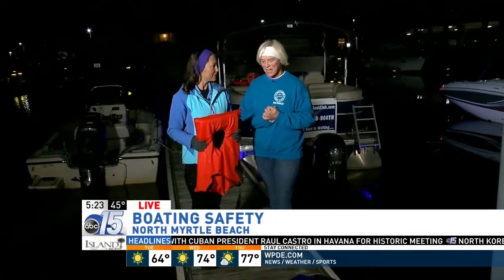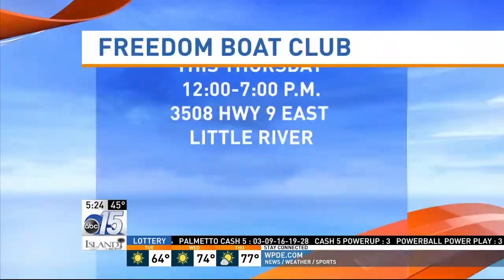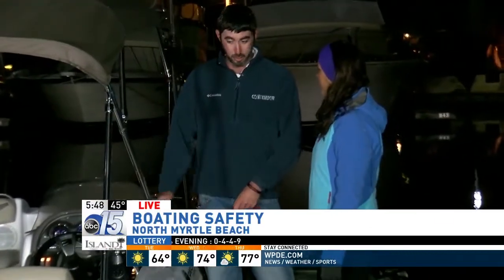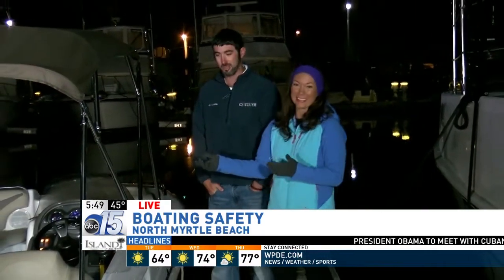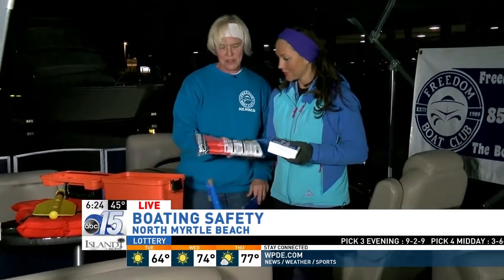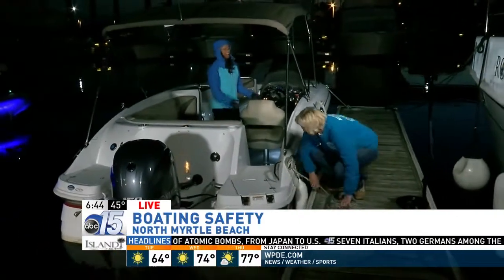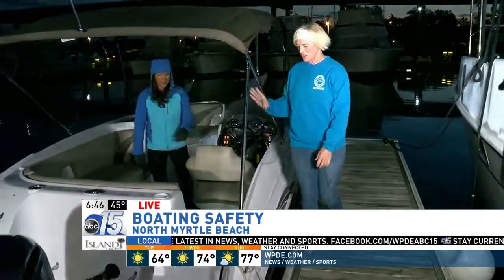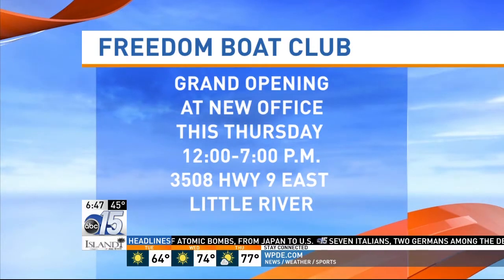Amanda Live at Freedom Boat Club - Good Morning Carolinas - WPDE ABC 15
3/21/16